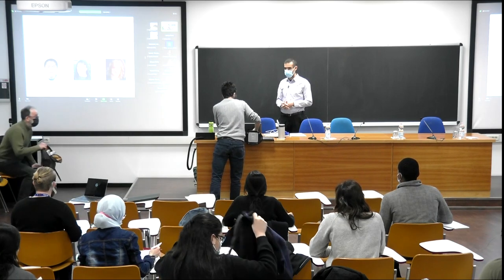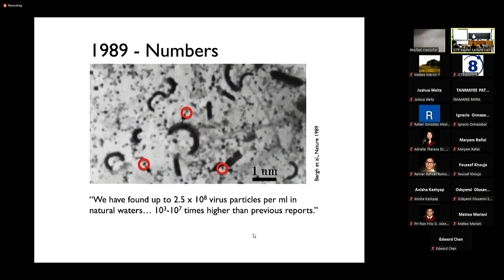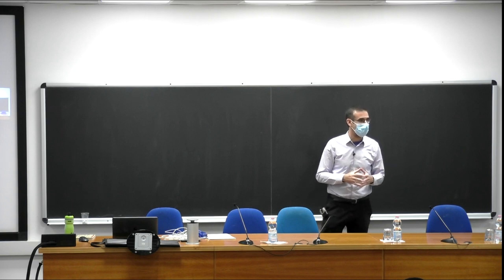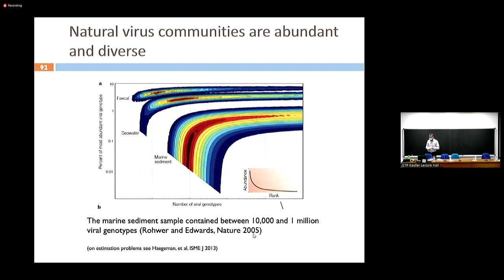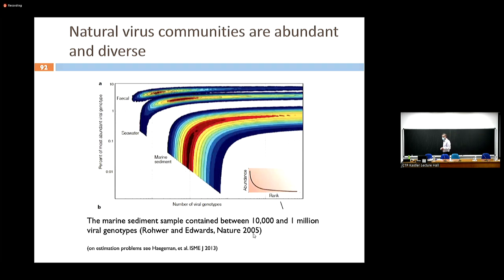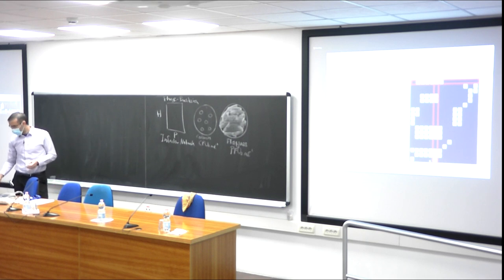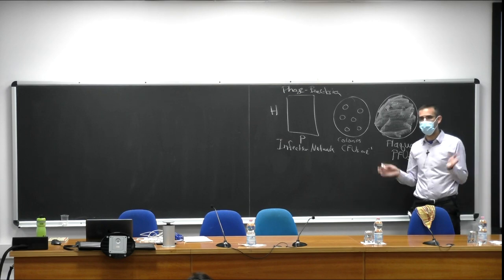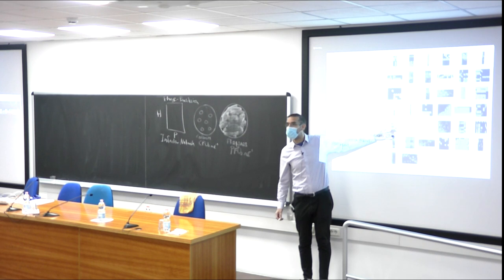Lecture 3: Quantitative viral dynamics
Speaker: Joshua Stephen WEITZ (Georgia Tech, USA)
2022 Spring College in the Physics of Complex Systems | (smr 3690)
2022_03_09-09_00-smr3690